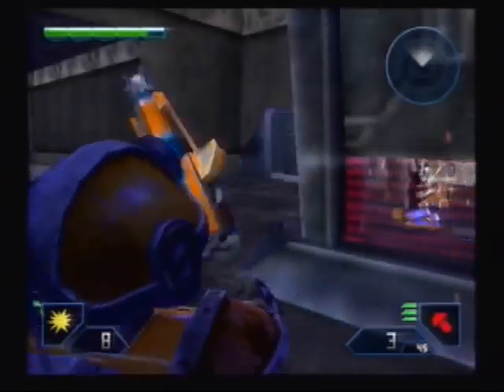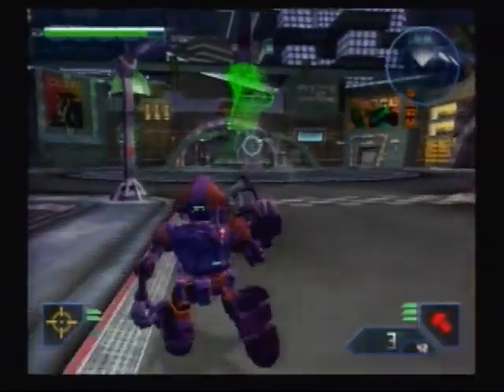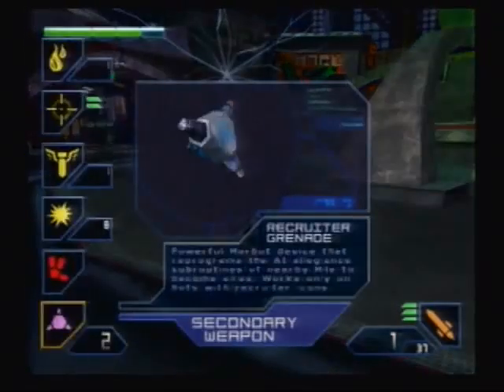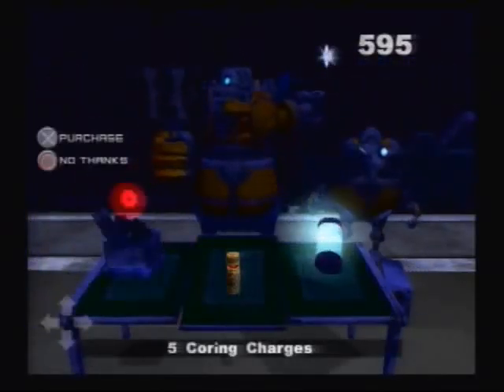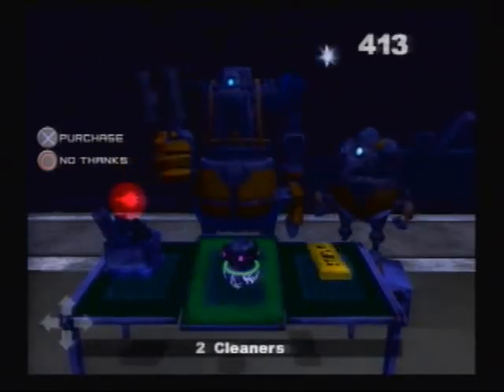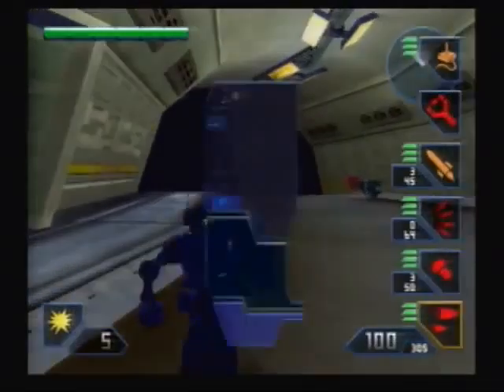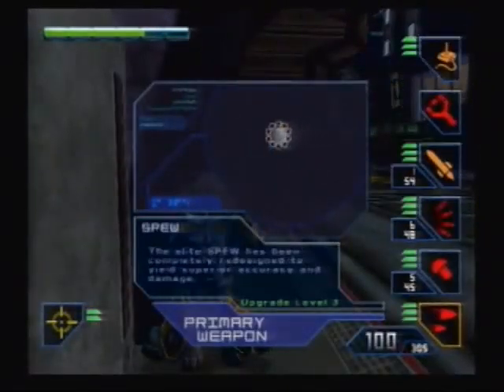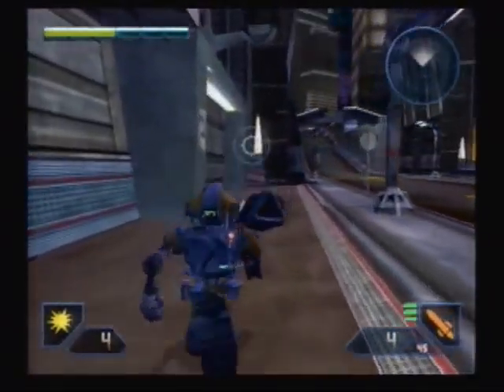Let's Play Metal Arms: Glitch in the System, part 53 (Haven't I seen you before?)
Deaths: 53. Epic Wins: 21. Epic Fails: 22